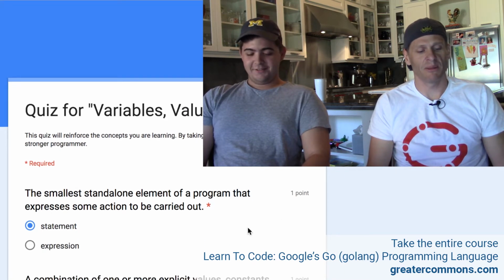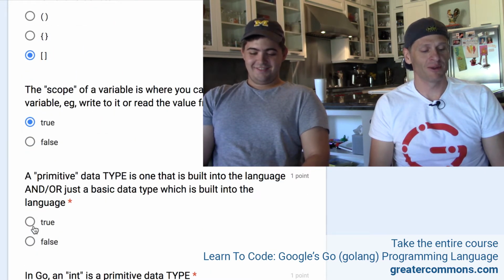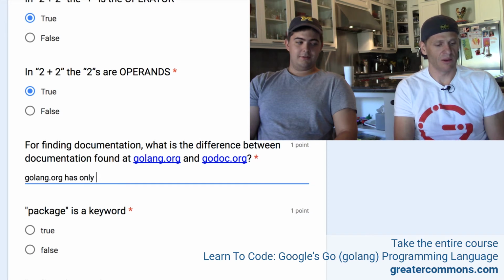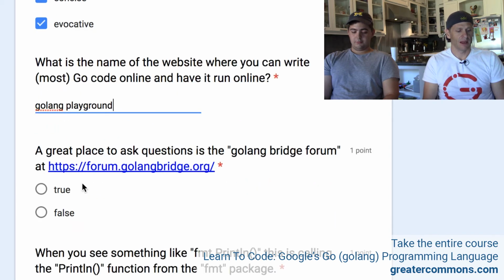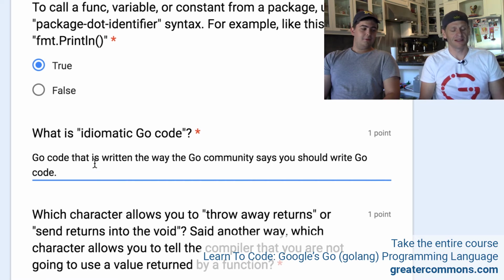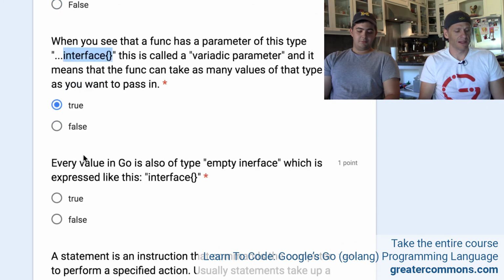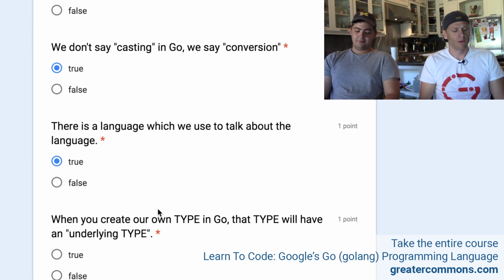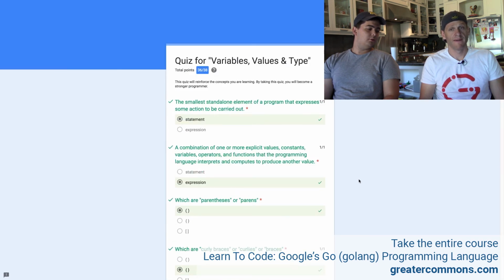Golang Hands On Exercise #6